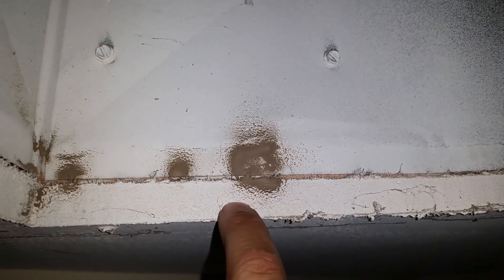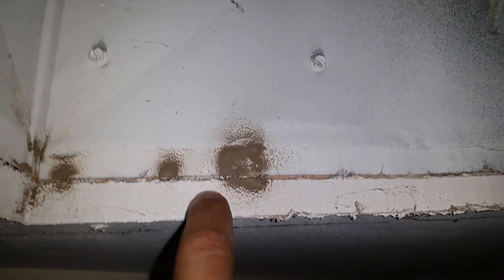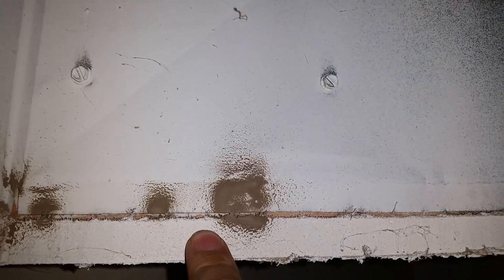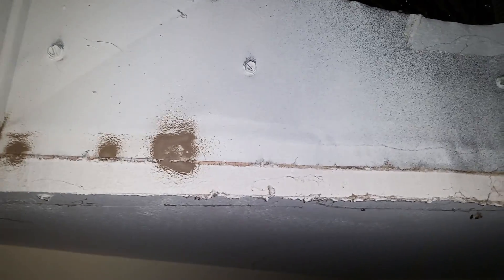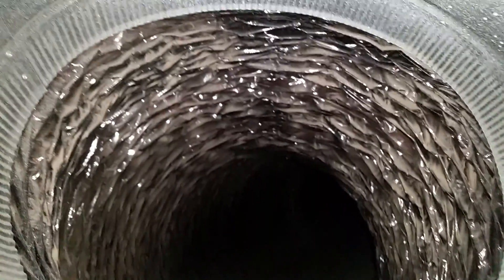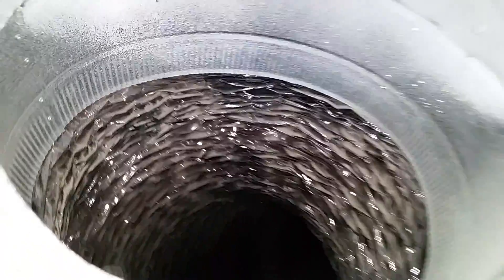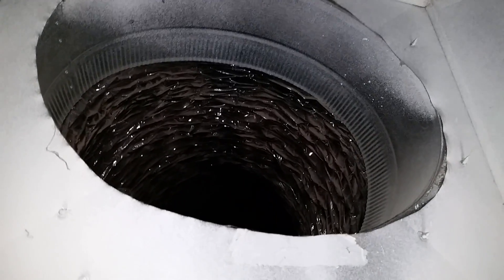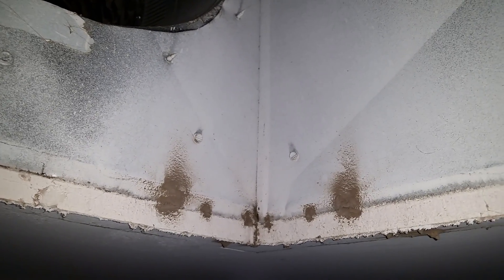HVAC - 60 Second Tech Tips #5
Pay attention to those grilles!